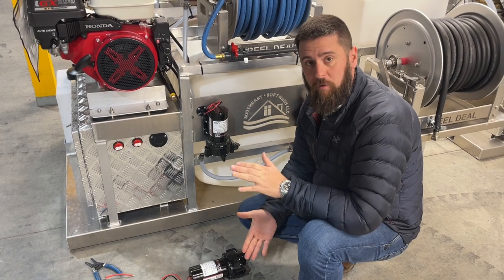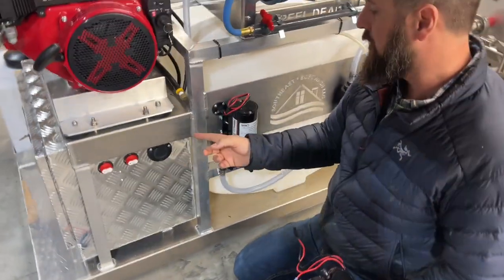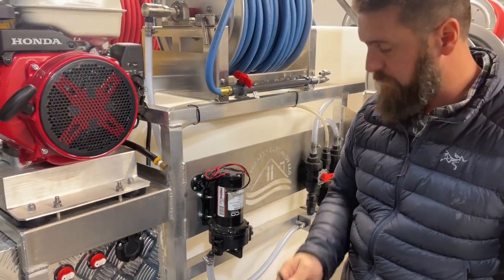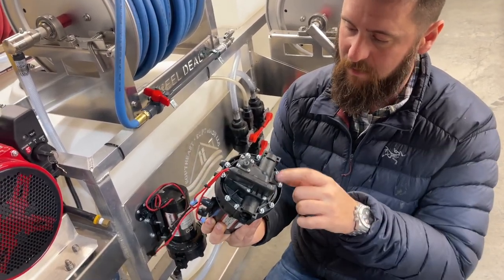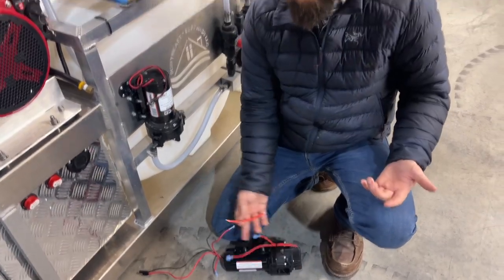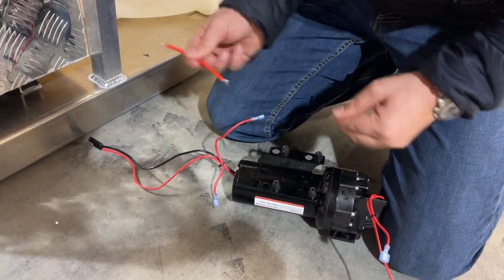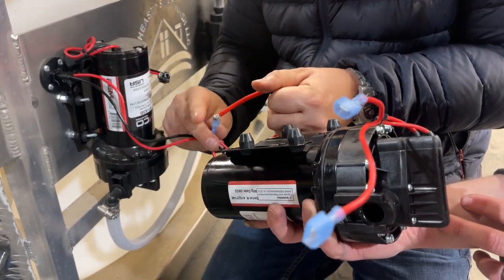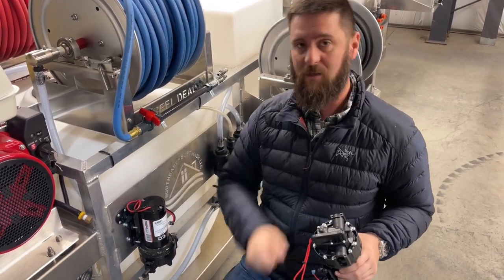How to fix a dead 12v pump